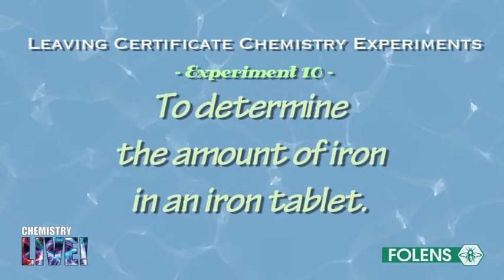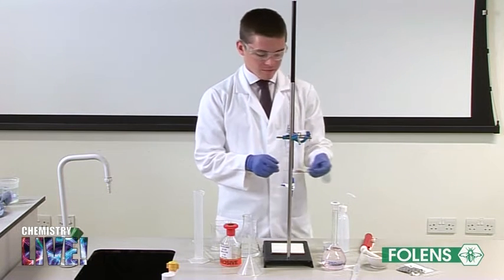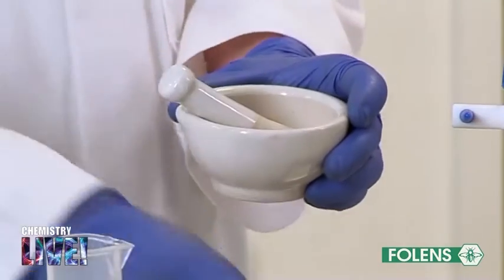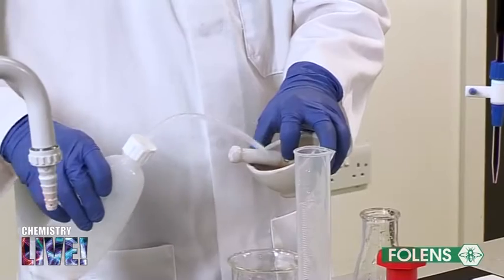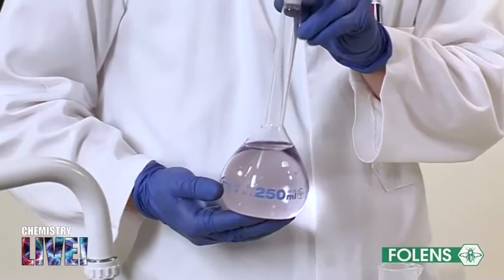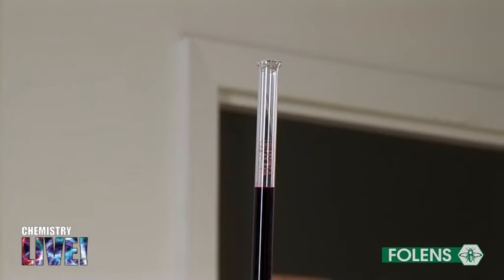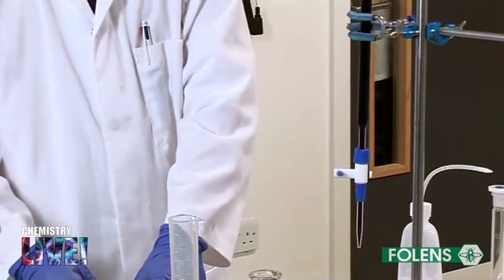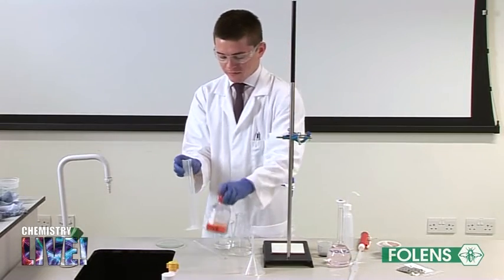10. Amount of Iron in an Iron Tablet